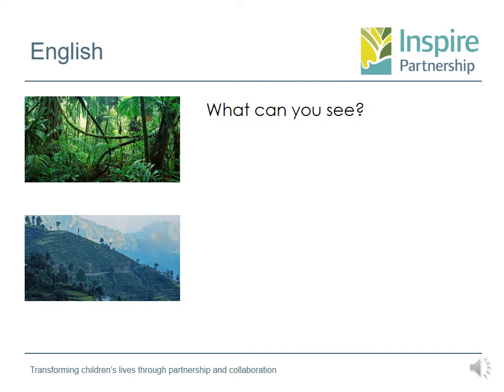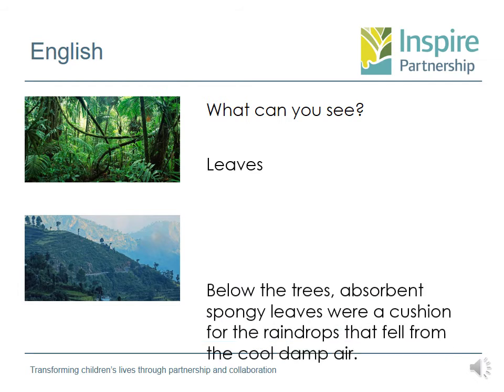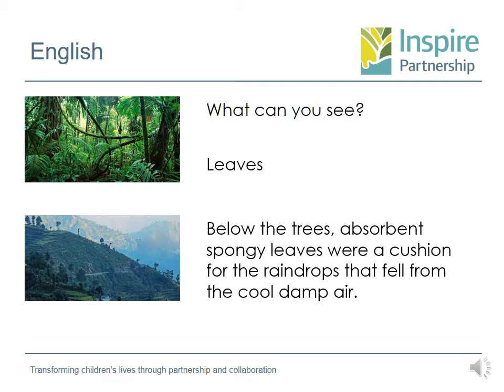Elm Home Learning - English - Monday 23rd November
Miss Cook gives an online English lesson for remote learning.